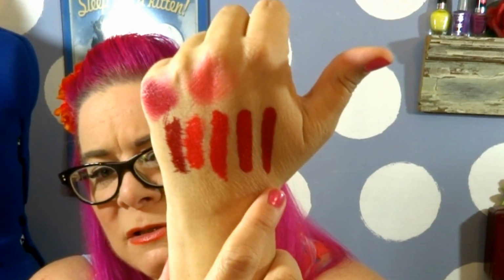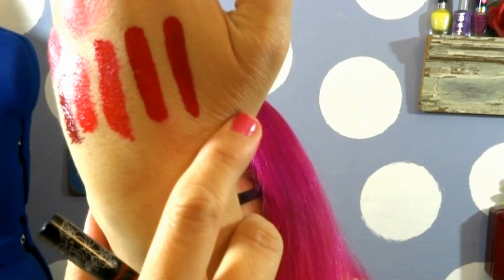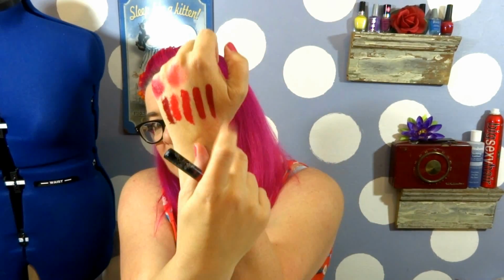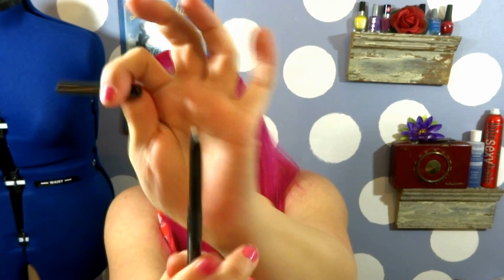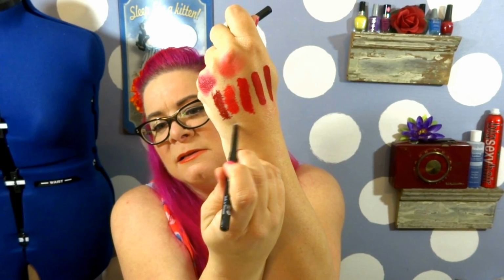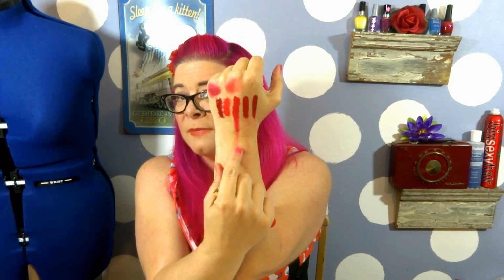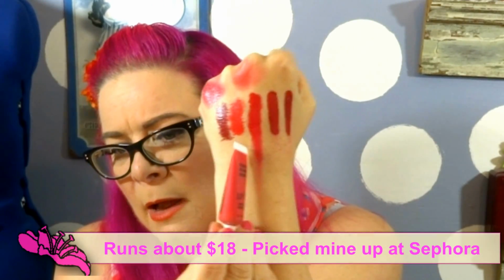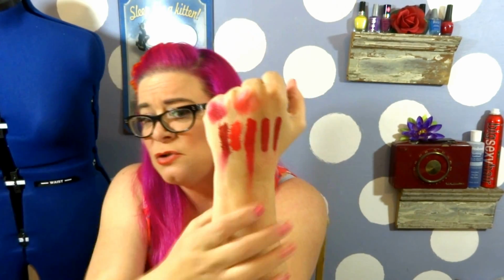Liquid Lipstick Wars ~ Tea Time Ramblings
In today's tea time I had to share my experience with liquid lipstick and how well it does for those of use that are cursed with the horrific lip bleeding.  We take a look at Kat Von D, Lime Crime, Milani, and OCC Lip Tar.